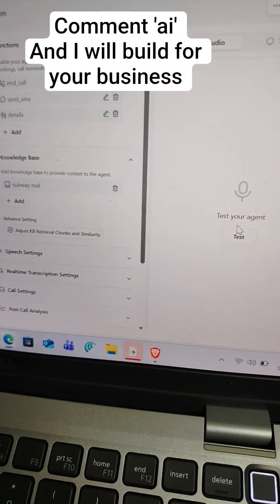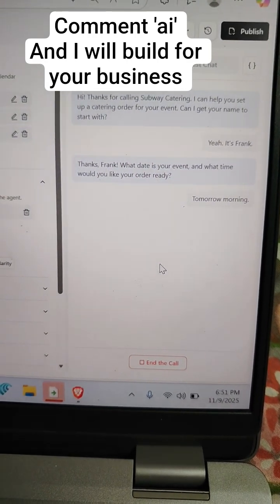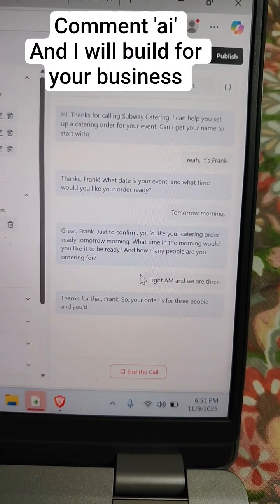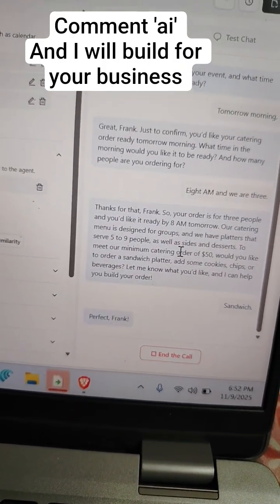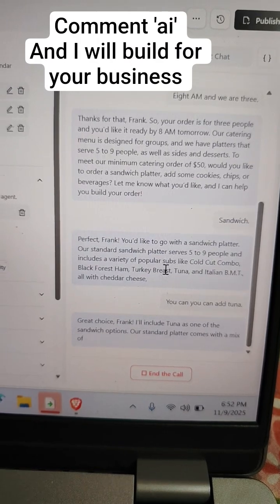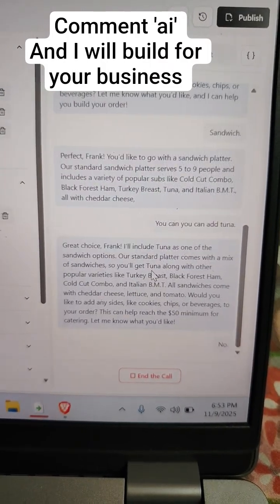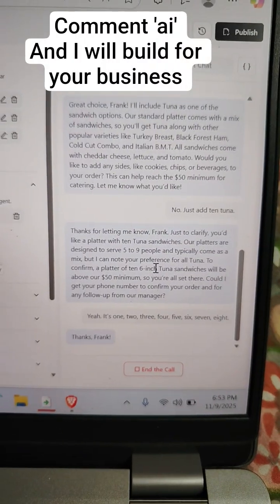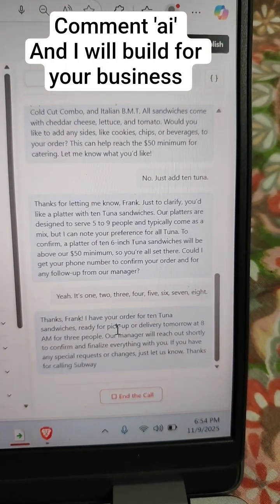🤯ai voice call agent for my client | AI Voice Agent for Restaurants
Meet the Subway Catering AI Voice Agent 🍞🤖
This system takes customer calls, collects order details, and sends everything automatically to a Google Sheet — no human staff required.

In this demo, you’ll see how the AI agent:
✅ Answers inbound calls from customers
✅ Collects name, date, time & order details
✅ Logs data automatically in Google Sheets
✅ Notifies the manager instantly via email

Built using:

🧠 Retell AI (real-time AI voice calling)

📊 Google Sheets (data capture)

✉️ Email Node (instant order alert)

💡 Use Cases:

Restaurants & catering services

Service businesses & appointment booking

Lead qualification for agencies

This is just the beginning — AI voice automation is transforming how local businesses handle calls.

ai voice agent, retell ai demo, ai catering agent, voice automation, n8n workflow, ai call demo, ai receptionist, ai phone assistant, ai restaurant agent, subway catering automation, ai cold calling, voice ai, ai workflow automation